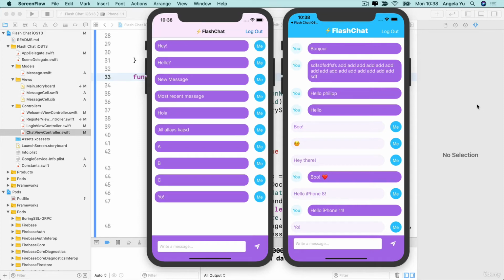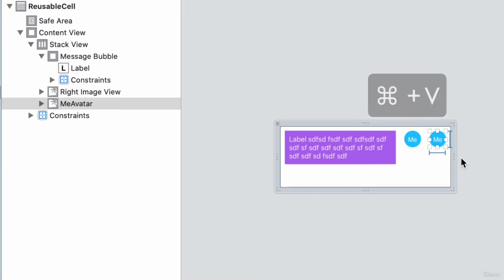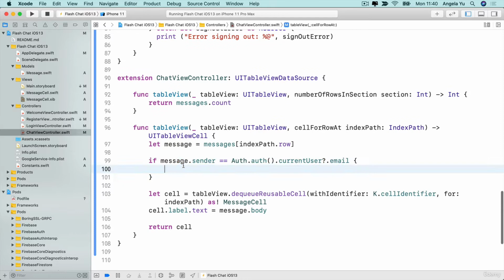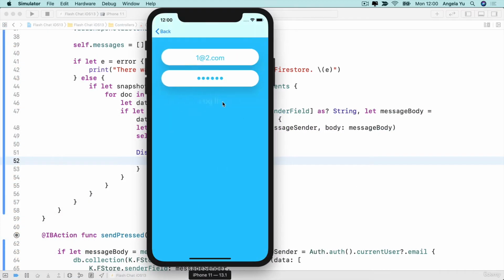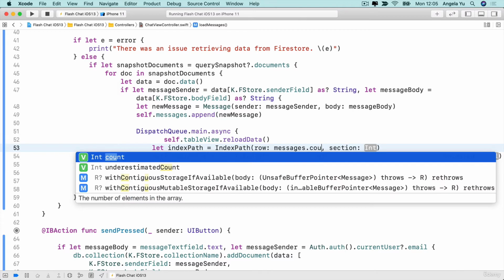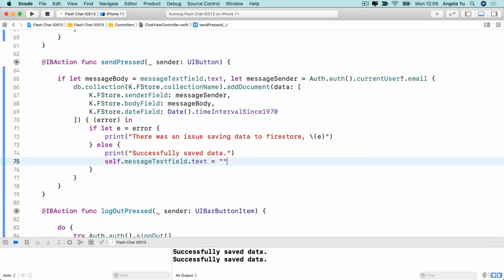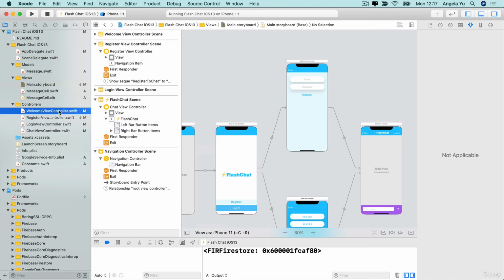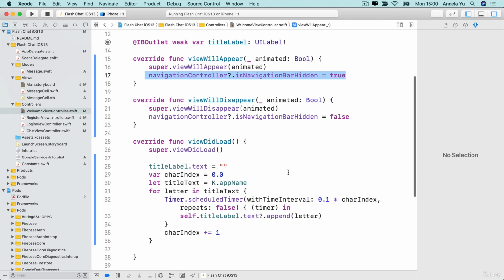197 Finishing Touches UI and UX Improvements